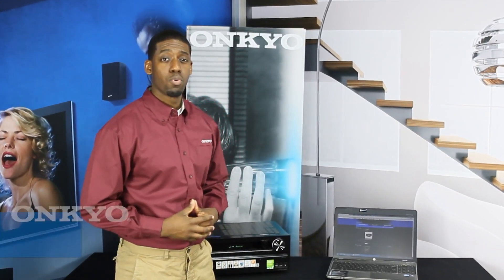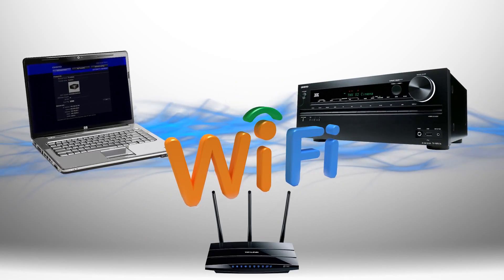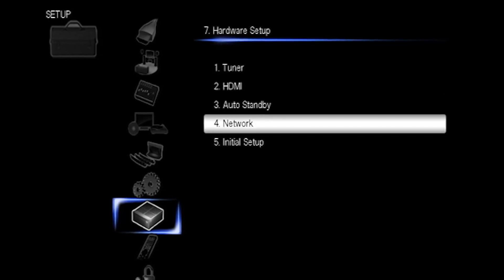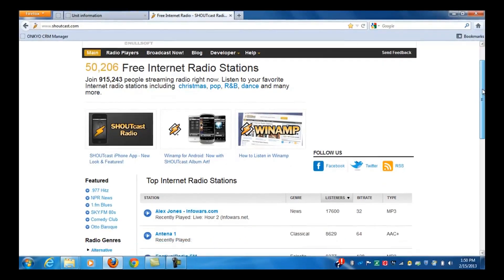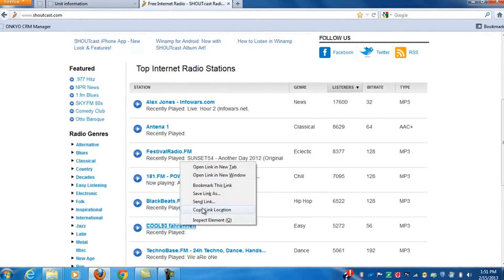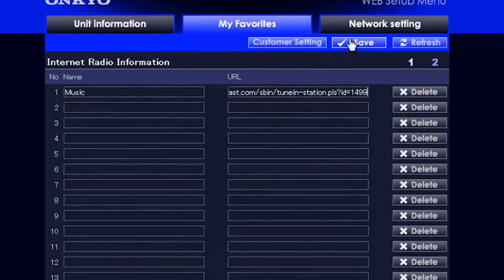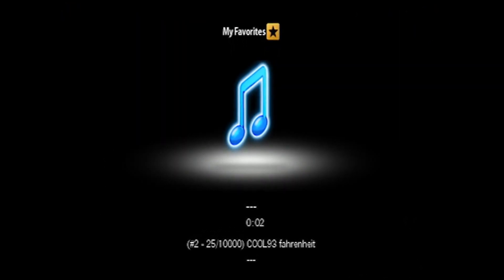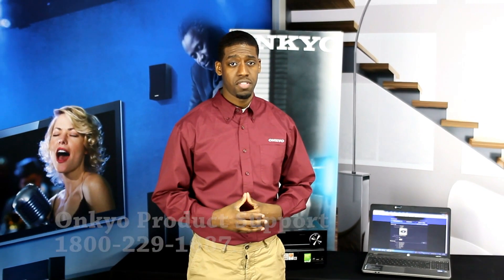Onkyo добавление радиостанций в ресивере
- ремонт динамиков и акустических систем